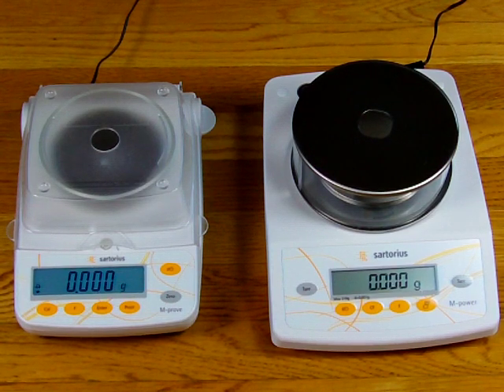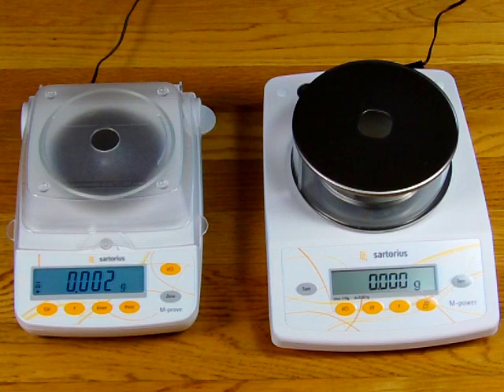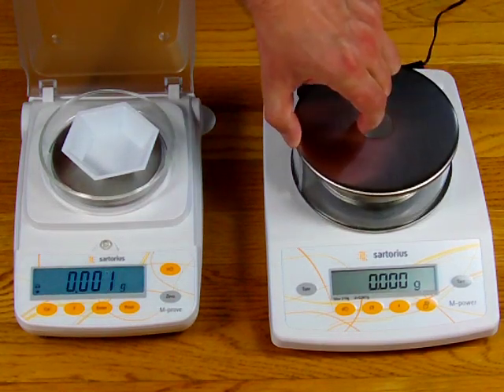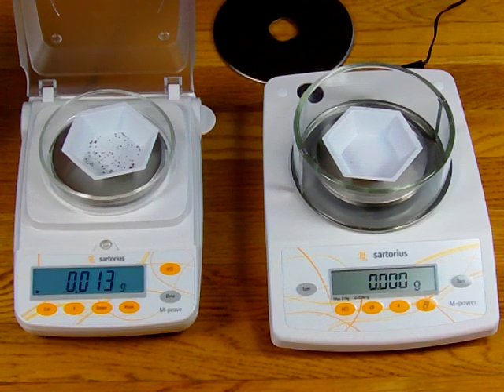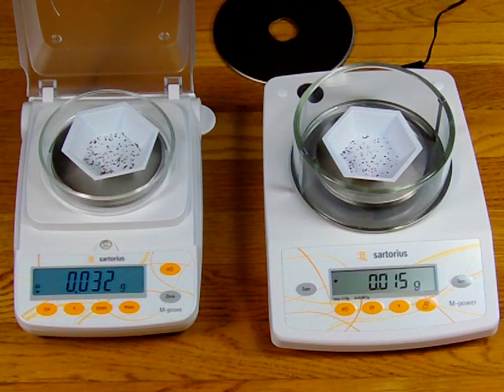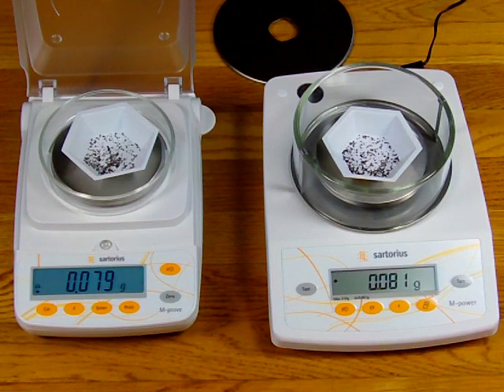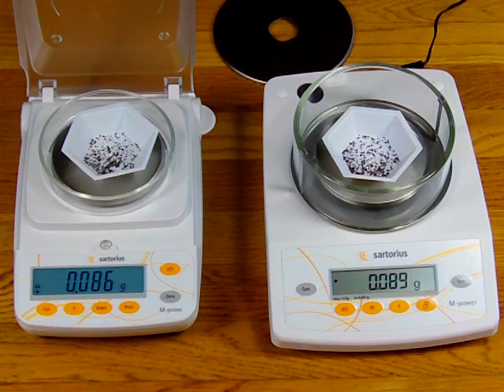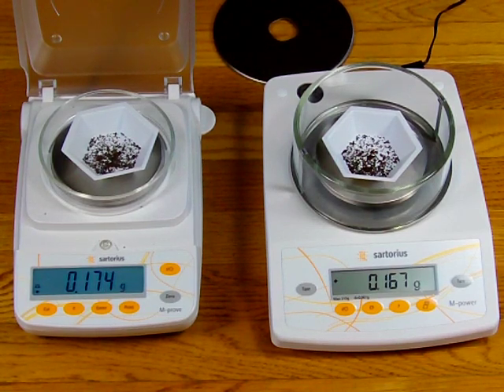Magnetic force restoration balance verses strain gauge digital scale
Sartorius lab scale video shows the performance between a strain gauge digital scale verses magnetic force restoration balance. See for yourself how the low cost strain gauge scale drifts and delivers not the best weighing performance. for the complete line of Sartorius laboratory weighing products.